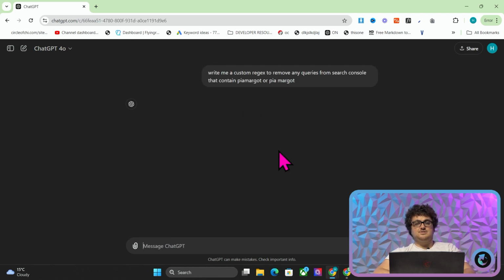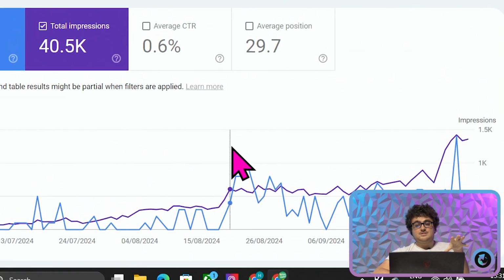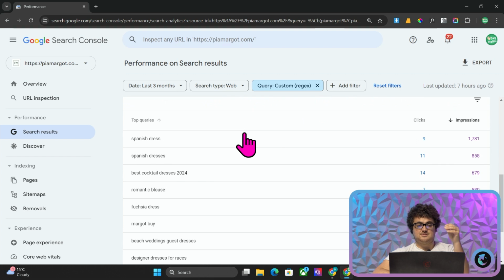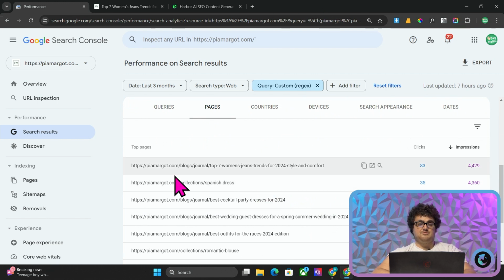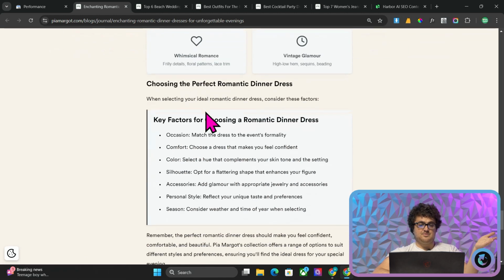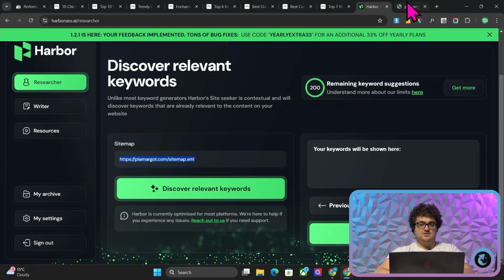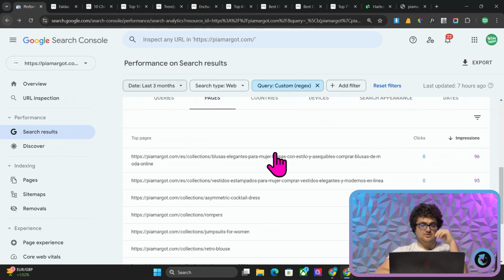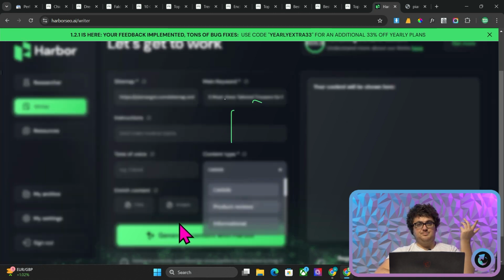SEO Strategy Validation Secrets Pros Don't Tell You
Ever wanted to know how to check if your Organic traffic and SEO efforts are actually working?

This method is quick and easy - where you can easily remove parts of your website that are obscuring the actual organic growth of your business

This can be useful if you have a lot of informational blog content but you don’t want to consider it in your overall calculation of how well things are going, or if you recently had a large anomily which is affecting your search console

This free ChatGPT method will let you properly see the growth of your site